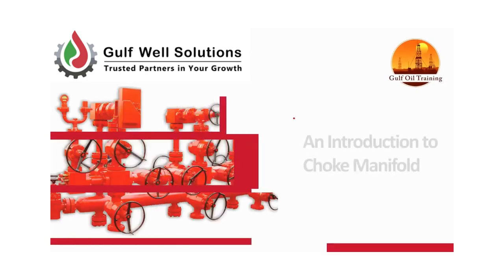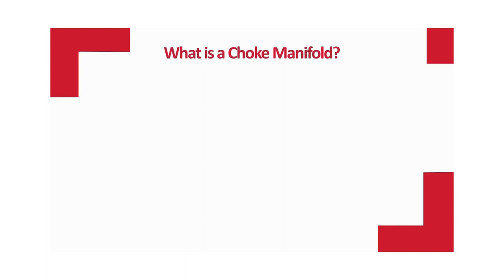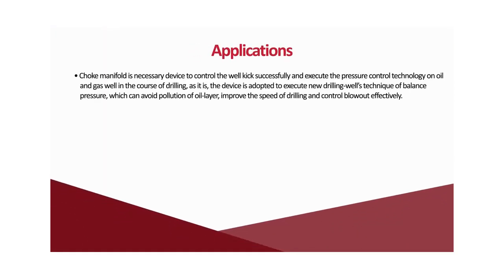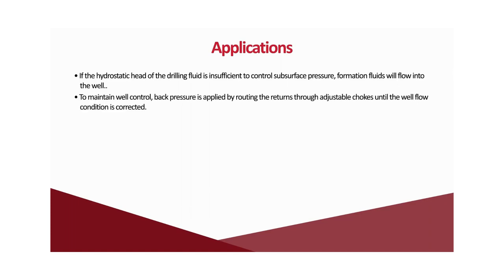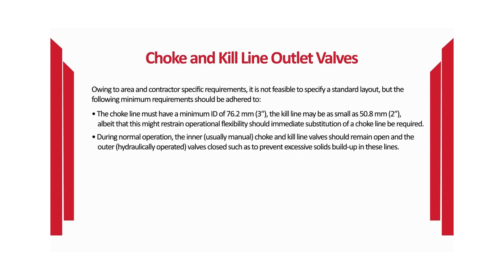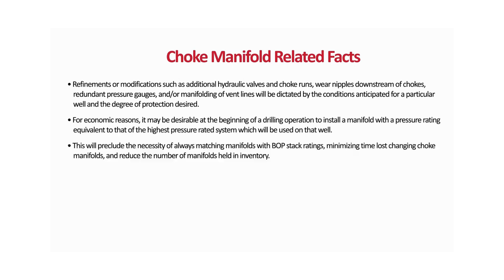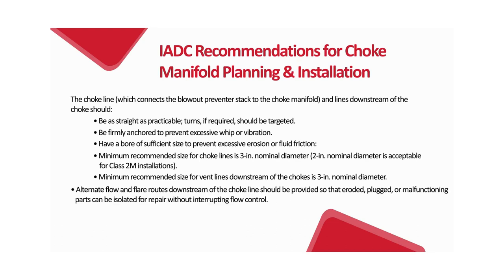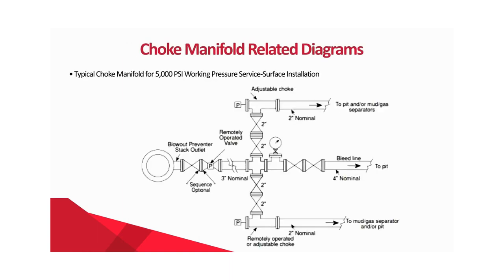Intro to Choke Manifold: Safeguarding Wells, Empowering Control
A choke manifold is a crucial component in the oil and gas industry, specifically in drilling operations. It is an assembly of valves and chokes designed to control the flow of fluids during well control operations. The primary function of a choke manifold is to regulate the pressure and flow rate of drilling mud or other fluids circulating within the wellbore. This control is essential for preventing blowouts and maintaining safe drilling conditions. The choke manifold typically consists of adjustable chokes and high-pressure valves that allow operators to manage the wellhead pressure effectively. By adjusting the chokes, operators can fine-tune the rate at which fluids are circulated, ensuring optimal well control and minimizing the risk of uncontrolled releases of hydrocarbons. The choke manifold plays a critical role in maintaining the integrity and safety of drilling operations, making it an indispensable component in the oil and gas exploration and production processes.